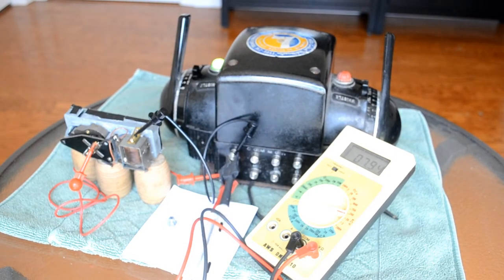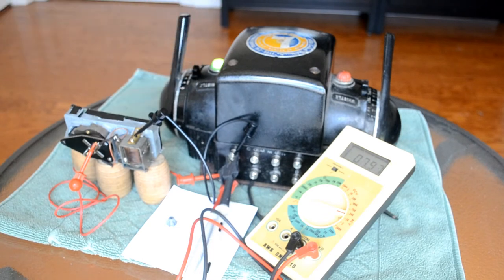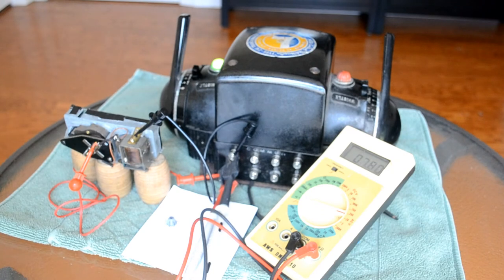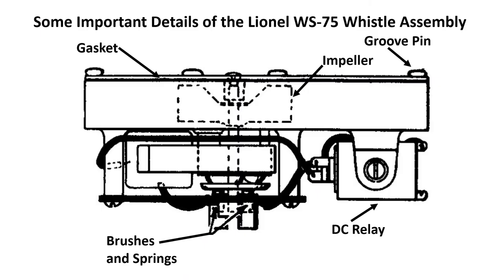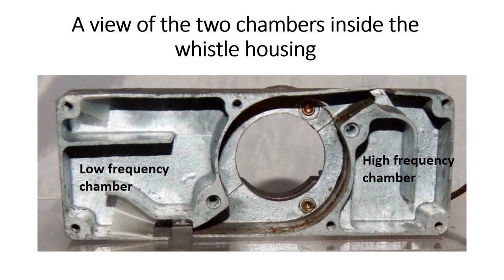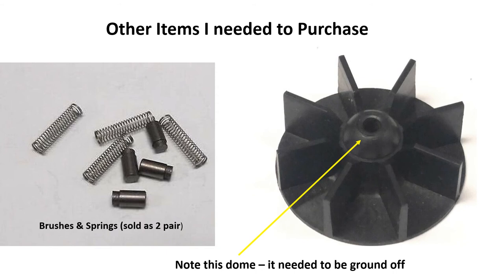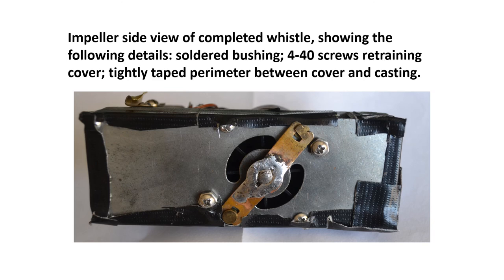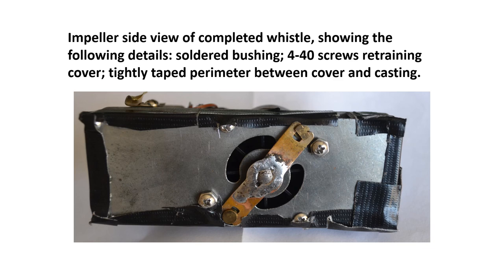Lionel Steam Locomotive Whistle Project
Many toy train lovers have experienced the frustration of purchasing an antique Lionel Steam Locomotive with a whistle in its tender, only to discover that the device would not make any whistling sound or the sound was just annoying. This video takes you through the numerous steps the author found necessary to mitigate such a situation, finally resulting in a working whistle.